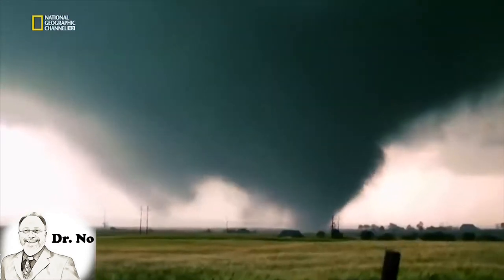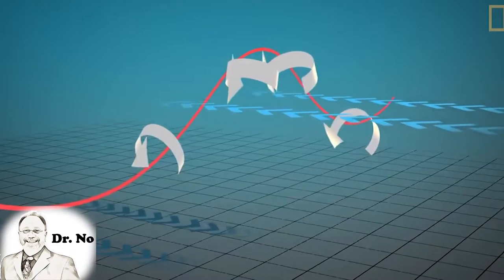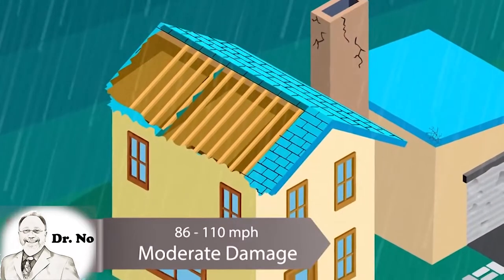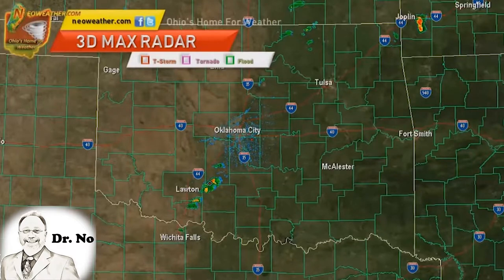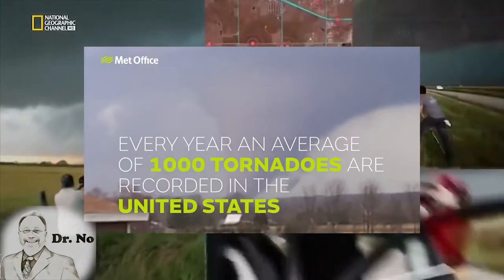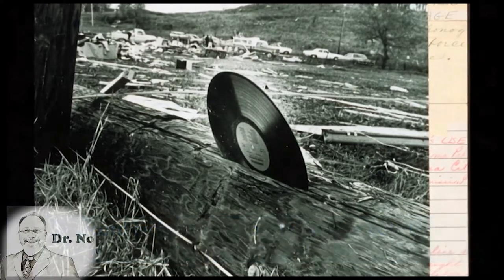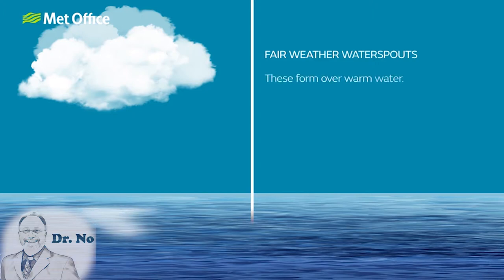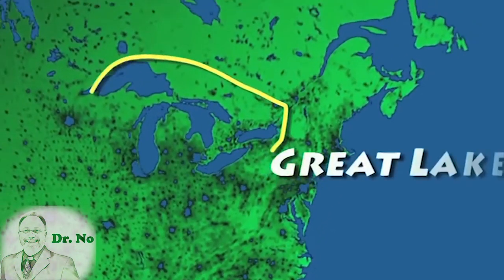9.2 Tornadoes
9.2 Tornadoes

Tornadoes Formation
Fujita Scale
Tornado Forecasting
Tornado Alley
Waterspouts

Tornadoes are considered the most violent weather on the Earth's surface, resulting in a visible (or invisible) rotating (vortex) column of air extending from a cumulonimbus cloud to the surface as a funnel cloud. Most of the time tornadoes are visible because they condense water vapor, dust, and debris. They have many names such as twisters, whirlwinds or cyclones, but they are  a low-pressure system with counterclockwise circulation in the Northern Hemisphere.